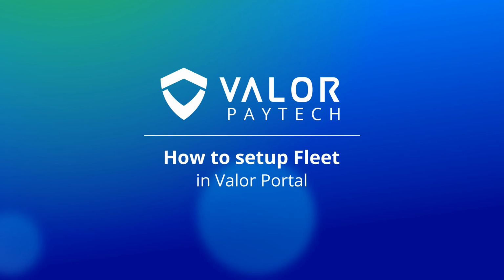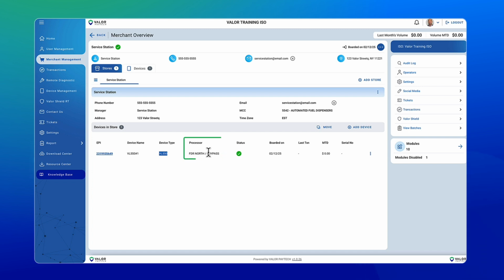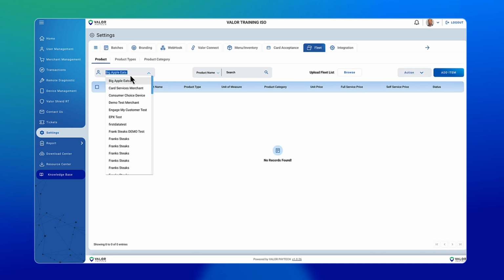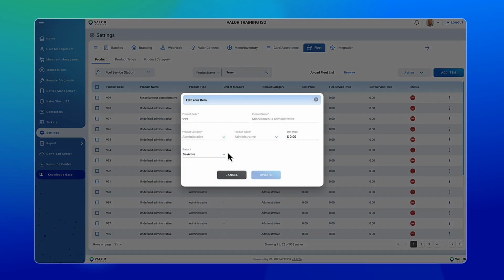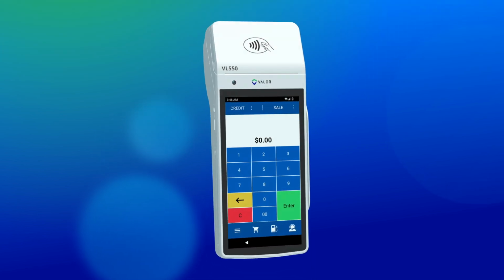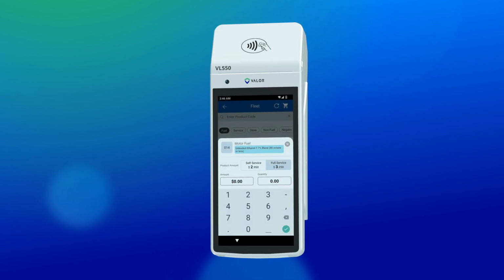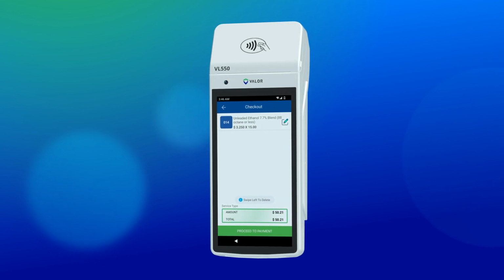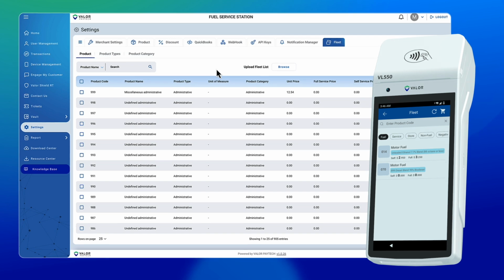How to Set Up Transactions for Fleet Cards in POS terminal?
Wondering how Fleet works with Valor devices and the Portal? In this quick training, we walk you through the full setup - starting from the merchant profile creation to activating the Fleet module and products. You’ll also see how the terminal interface handles fuel transactions, including gallon pricing, fees, and payment flow.

Timestamp:
00:00 - How to set up Fleet in Valor Portal
01:27 - How to use Fleet in POS?
02:38 – Contact Us